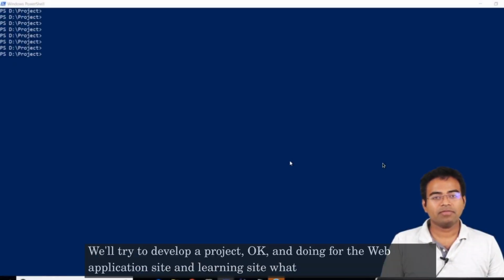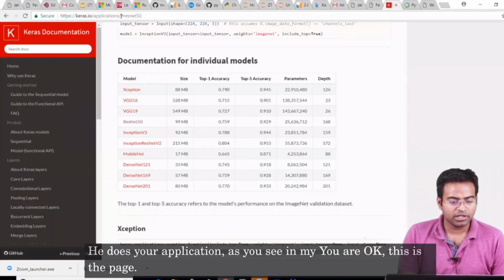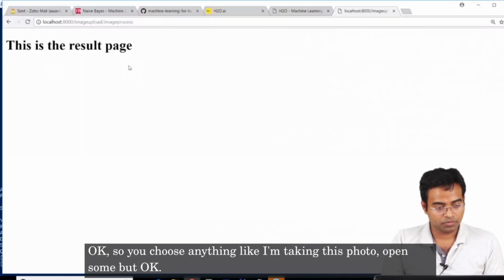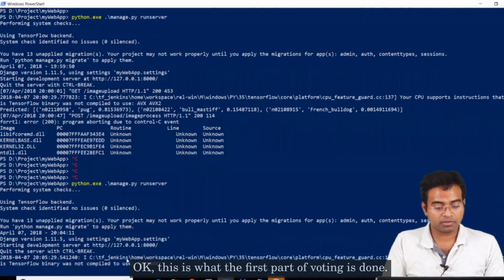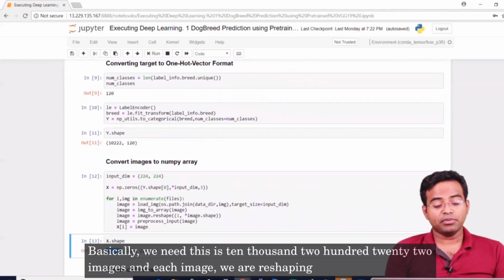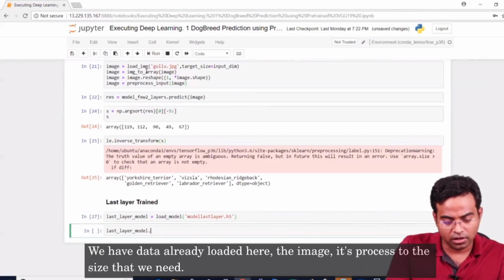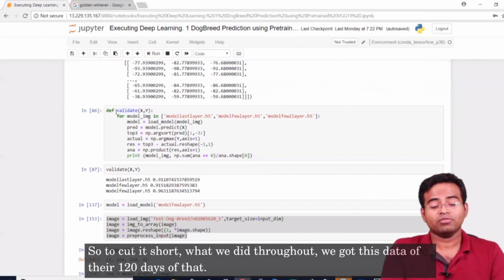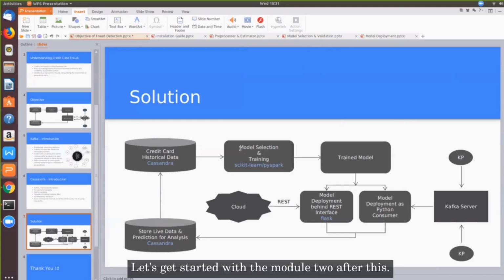курс по мл часть 1